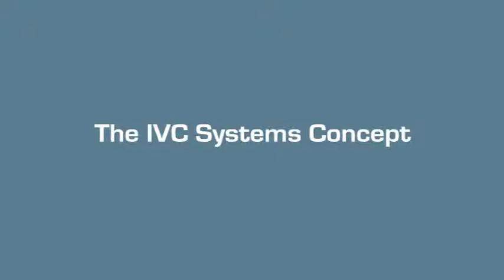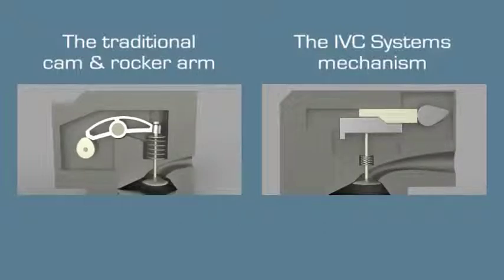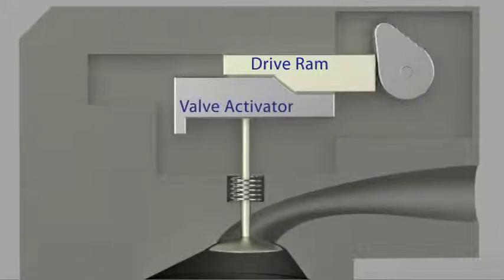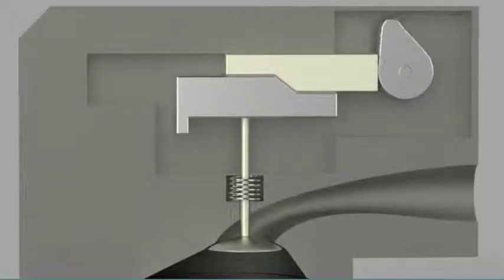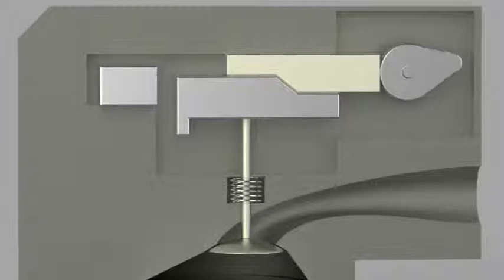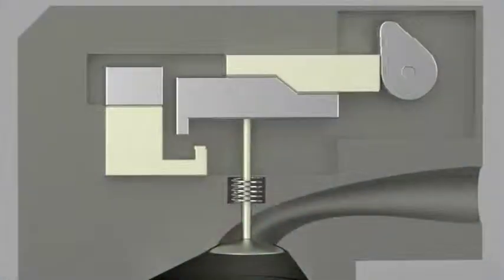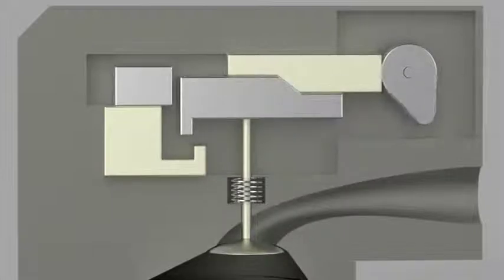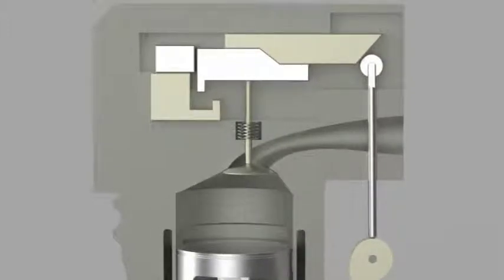Infinite Valve Control Systems